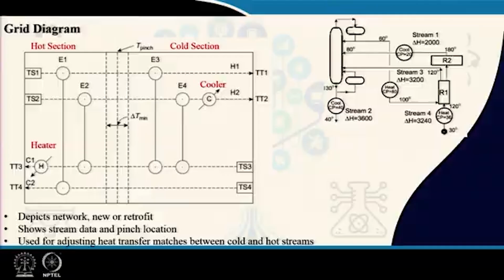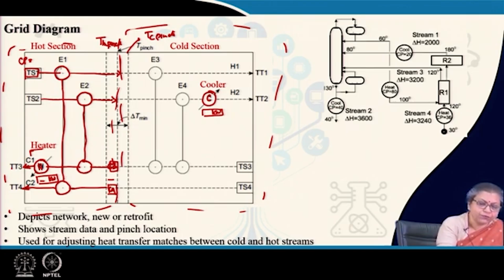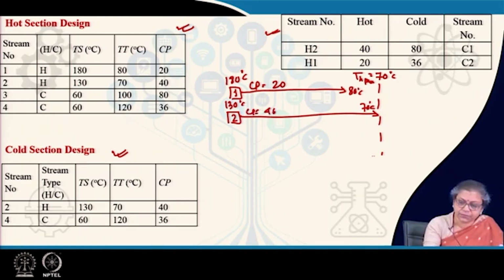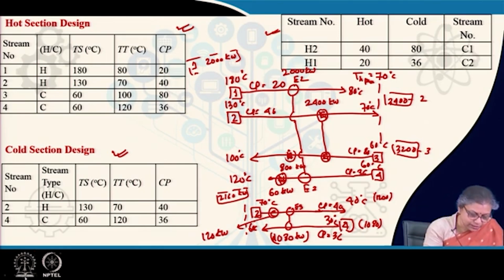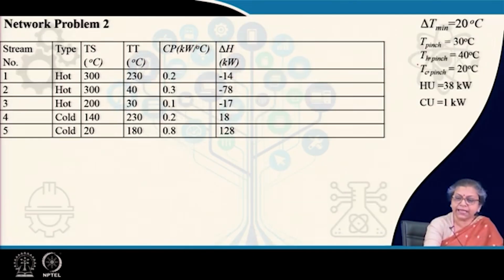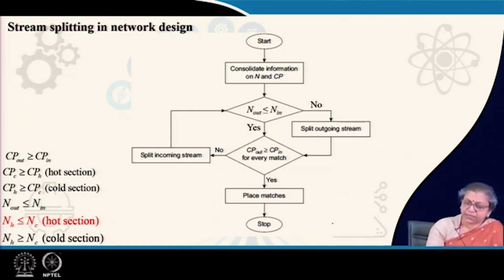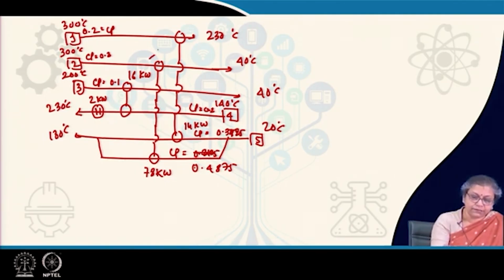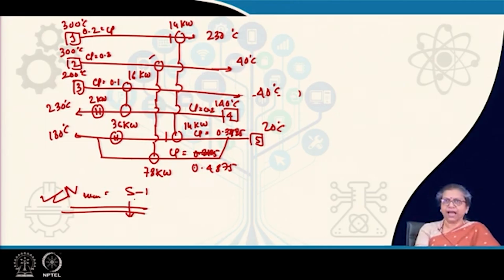Lecture 53: Heat exchanger Network Analysis (Contd.)